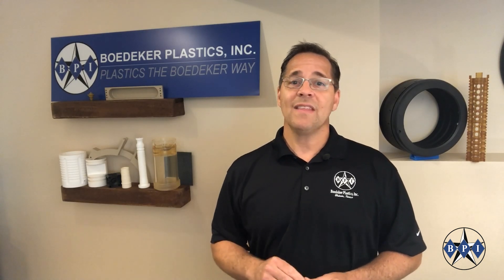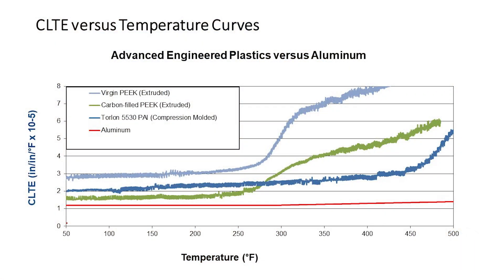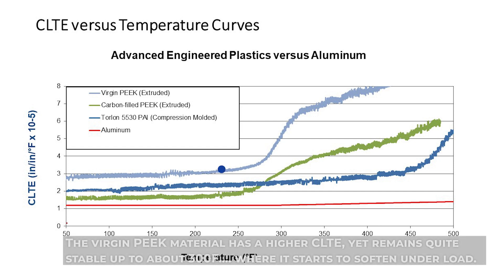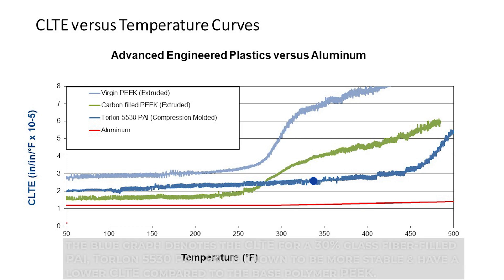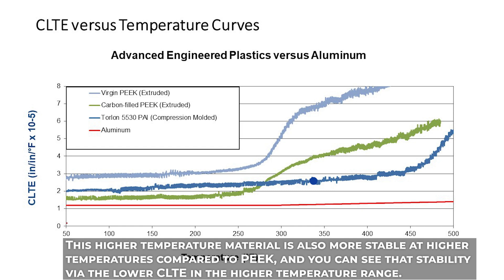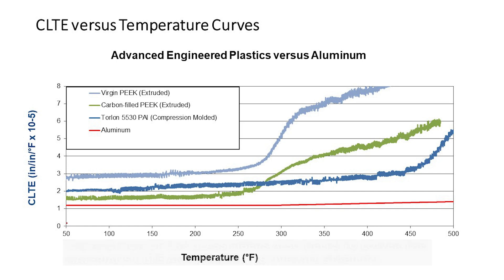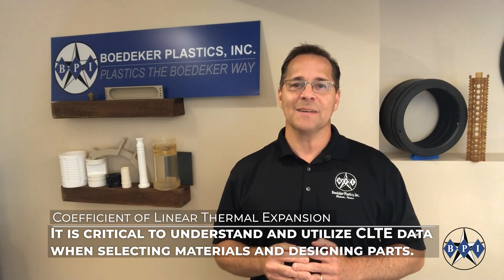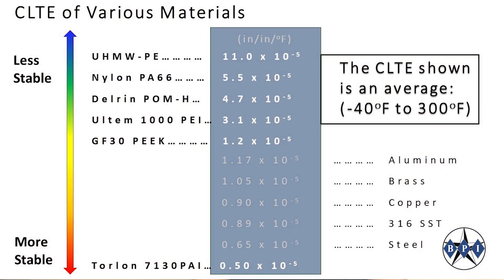Boedeker TECH Talk Episode 5 | Understanding CLTE - Coefficient of Linear Thermal Expansion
In episode 5 of our Boedeker TECH Talk series our Technical Services Manager, Jim Hebel provides an in-depth overview of the Coefficient of Linear Thermal Expansion (CLTE) property.

This video takes a deep dive in explaining CLTE from the common testing method, ASTM E831 TMA (Thermal Mechanical Analysis) to many practical aspects of CLTE.  Learn more about the difference between a single CLTE data value and a CLTE curve, a formula for calculating material expansion using CLTE data, how to interpret a CLTE curve and more.  Specific materials like UHMW, Nylon, Delrin (Acetal), PEEK and Torlon PAI are highlighted in unfilled grades as well as some carbon and glass filled materials.  CLTE curves are shown for these materials demonstrating the effect that fillers have on CLTE.  State of the art new carbon fiber PEEK composites are discussed as well that offer a CLTE lower than Aluminum.

This video is ideal for Designers, Engineers and Supply Chain personnel who want to have a better understanding of CLTE and tips on best practices on how to utilize CLTE data for material selection, design, clearance and more.